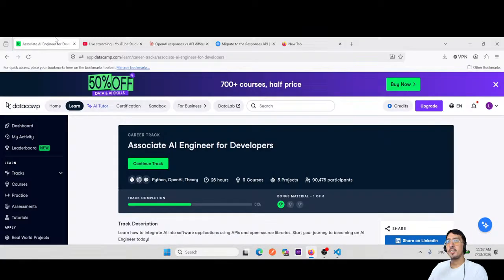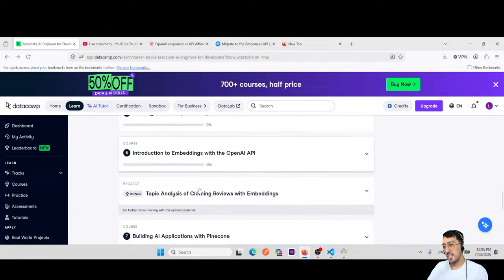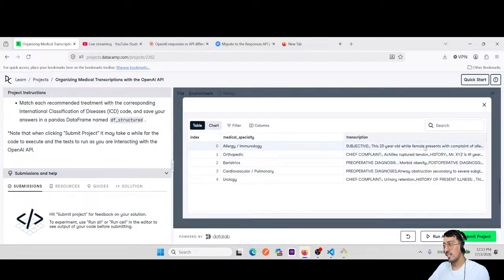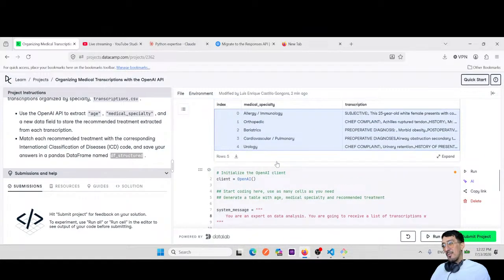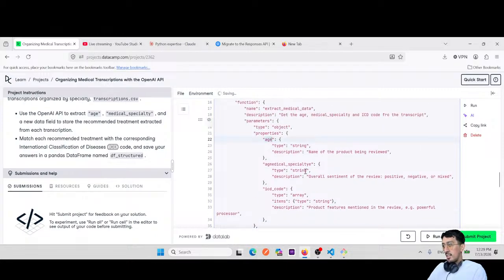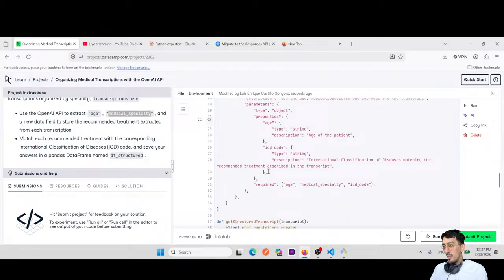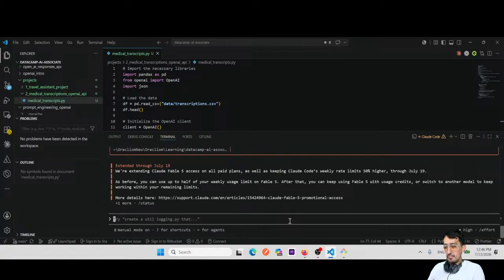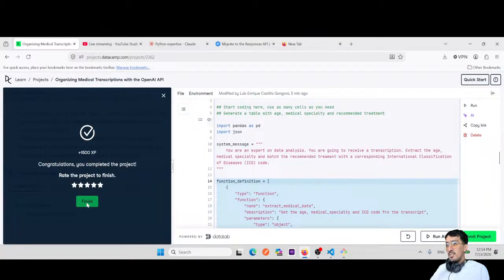Becomming AI Engineer/Scientist LIVE #18